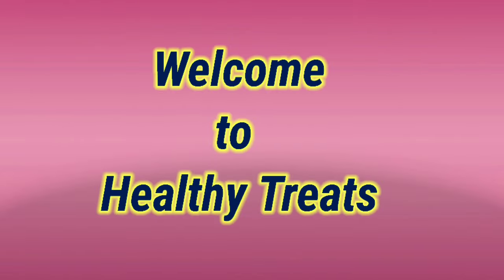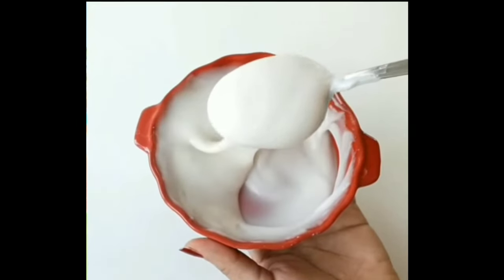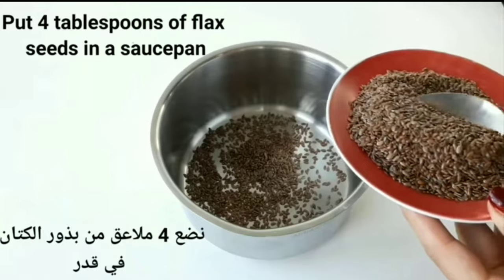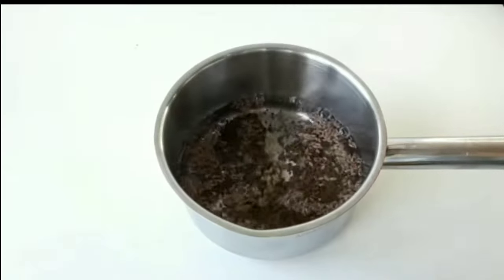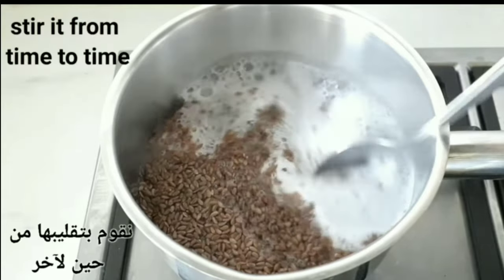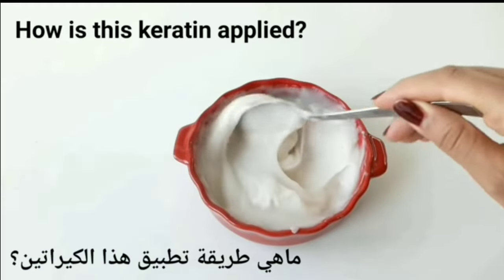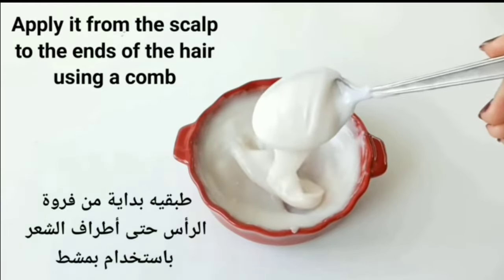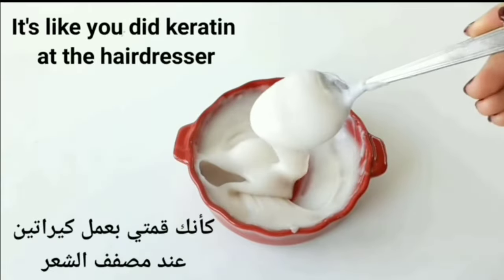Permanent Hair Straightening at Home | Only Natural Ingredients |just one use |Healthy Treats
Learn how to straighten hair at home &  do hair keratin treatment at home, you have done hair rebonding and hair straightening at home before now you can try this hair keratin like home remedy and get straight hair & silky hair with all natural ingredients. Remedy is super effective and gives 100% effective results on all type of hair. I have used rice, coconut oil, coconut milk and Starch in this remedy.

Just 1 Use Can Straighten Hair Permanently Results Same Like Keratin Or Rebonding

Permanent Hair Straightening at Home | Only Natural Ingredients | Super Style tips
Straighten Hair Naturally At Home - Magical Hair Mask | INSTANT RESULTS | Anaysa,urdu

DESCLAIMER:The information provided by me is completely based on my personal experience and for general purpose only.It should not be considered as professional advice.I am not licensed medical practitioner. For any medical issues or medical problems please consult the doctor. The videos published on this channel is my own creation and protected under the copyright law and should not be used / reproduced , in full or part , without permission.

Tips To Top By Shalini
TipsToTop By Shalini
TipsToTopByShalini
tipstotopbyshalini
TIPSTOTOPBYSHALINI